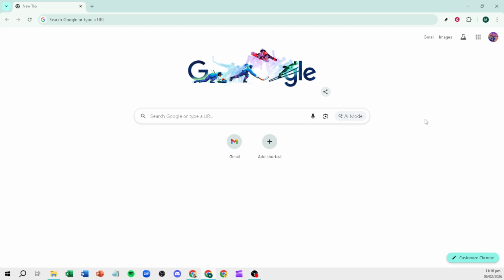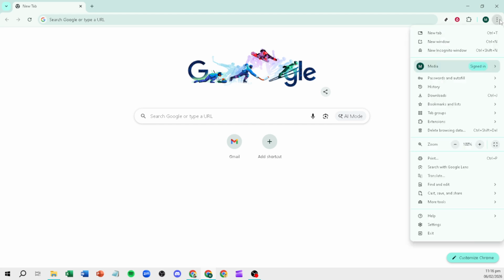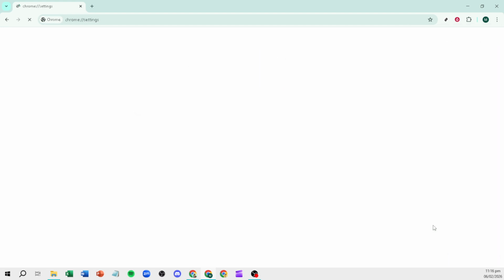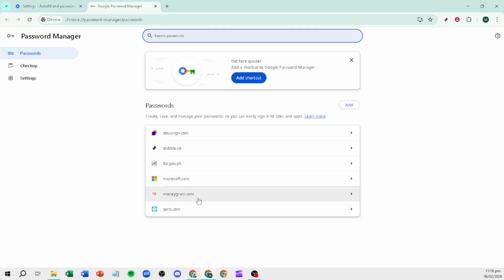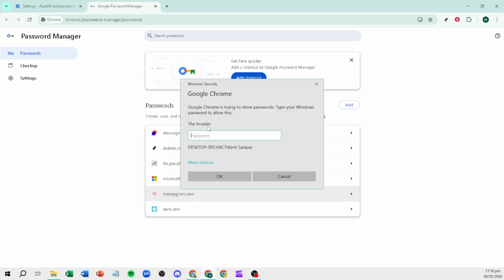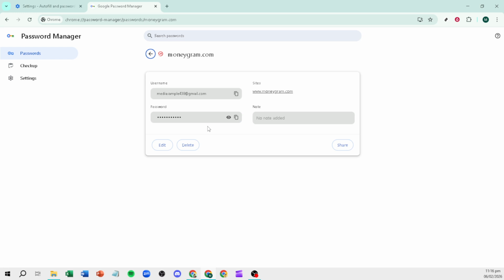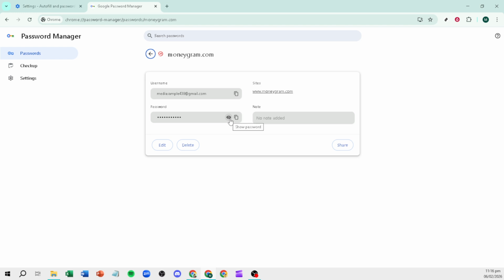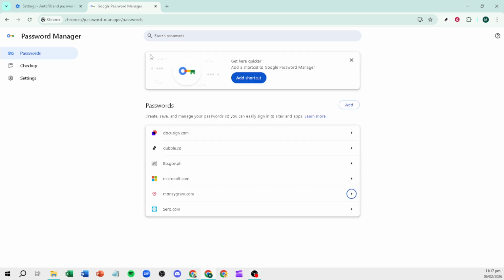How to See Gmail Password If You Forgot It [2026 Guide]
In today's video we cover: how to see gmail password, gmail password recovery, forgot gmail password, recover gmail account 2026, gmail password reset, how to find gmail password, gmail account recovery tutorial, google account password recovery, reset gmail password without phone, recover gmail without email, gmail login help, google password reset 2026, how to retrieve gmail password, gmail password hack myth, gmail security tips, how to change gmail password, forgot google password, gmail recovery guide, gmal password recovery, gmial password reset, gmai password help